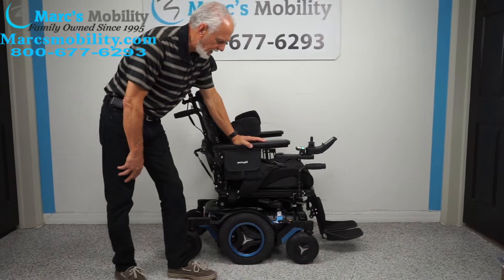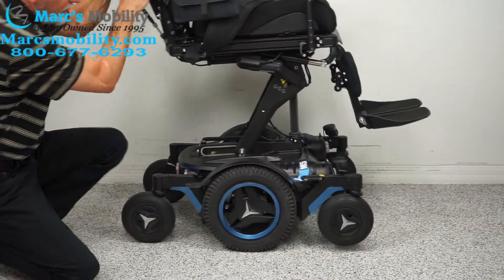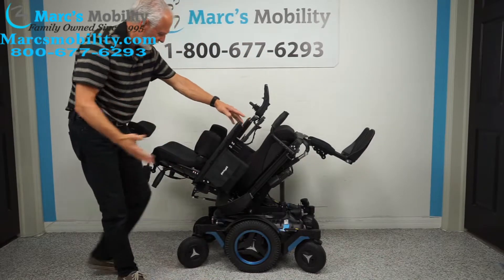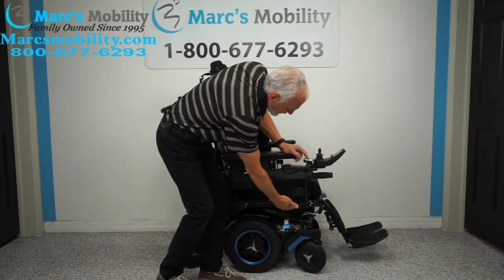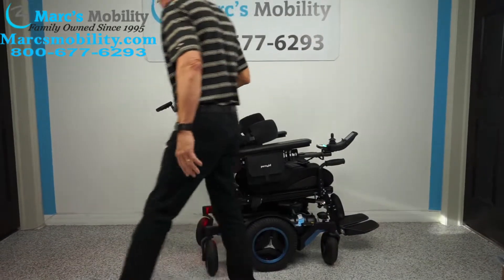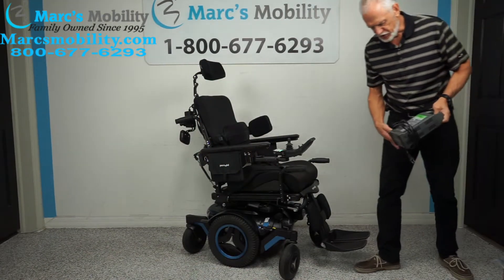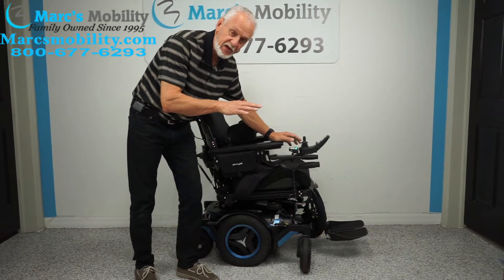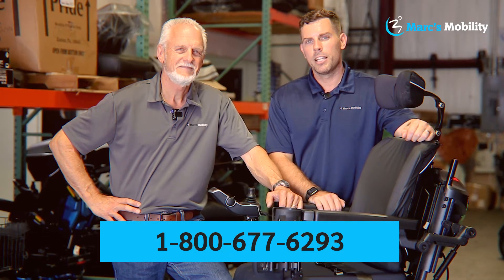Permobil M5 - 14" Seat Lift, 7.5 MPH Fast Power Chair - Review # 5374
This Permobil M5 Corpus Power Wheelchair is in Like New Condition and was only used for 13 miles! This M5 Corpus Power Chair features a 20 x 20 inch Deluxe Rehab Seat, Flip Up Foot Plate, R-Net Joystick, 14 inch Solid Drive Tires, a Battery Range up to 16 Miles, and has 14"Seat Lift, Electric Tilt, Recline, Legs and Lighting Kit. In the tradition of high-performance motors and gearboxes, the M5 takes control with a 7.5 mph motor package and superior torque. Coupled with a 14″ seat elevator that maintains full suspension at any seating position and drive speed, piloting the M5 Corpus will help you take adventure to a new level.